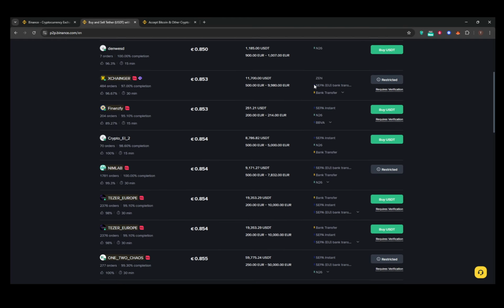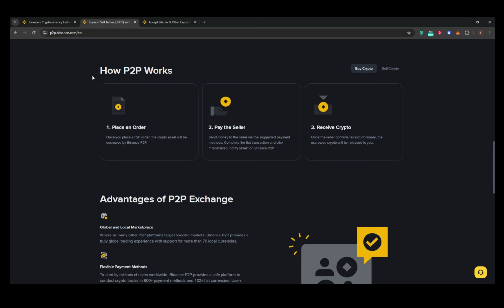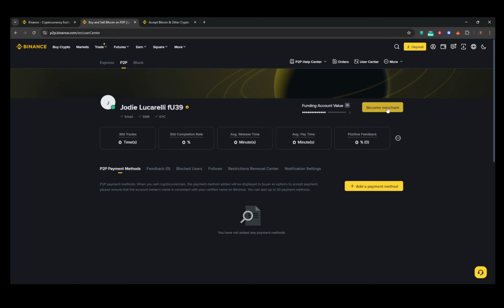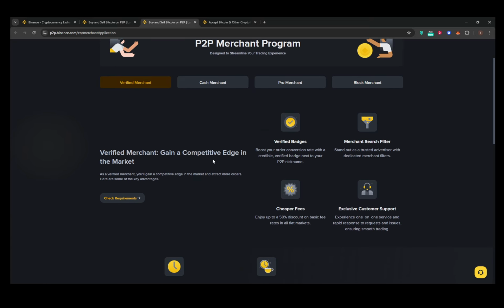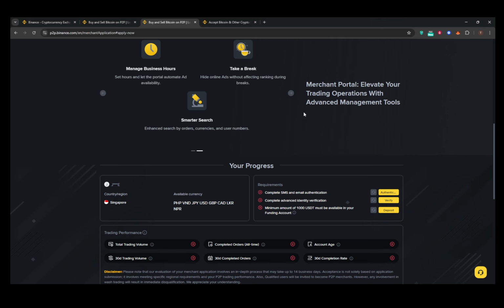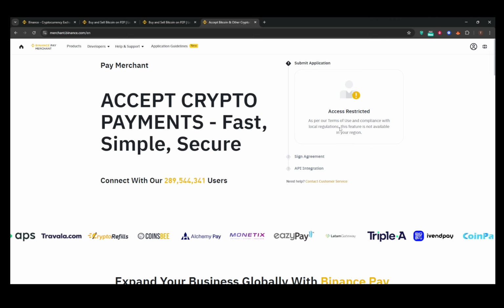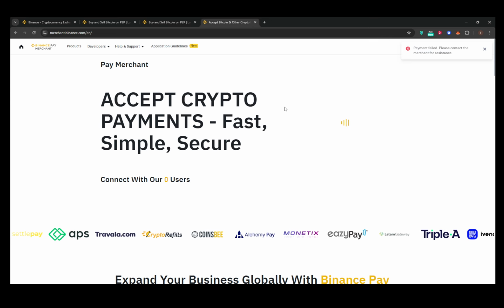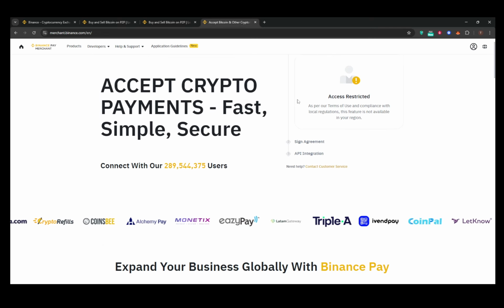How to Become an Ordinary Verified Merchant on Binance | 2025 Guide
In this video, we’ll show you how to become an ordinary verified merchant on Binance. You’ll learn the step-by-step process of applying for verification, completing KYC requirements, and setting up your account to start trading safely on Binance P2P. We’ll also cover tips for managing orders, building trust with buyers, and ensuring smooth transactions as a verified merchant. Perfect for beginners and aspiring merchants who want a clear and easy walkthrough in 2025.